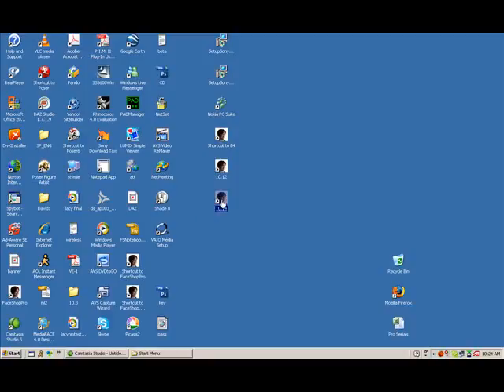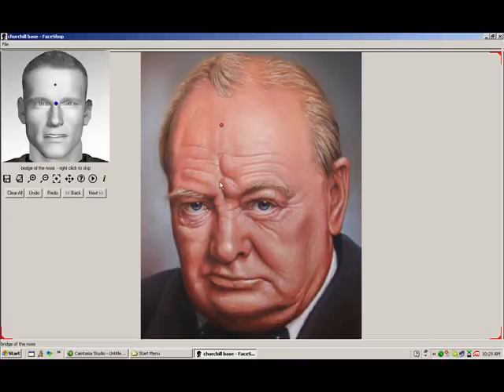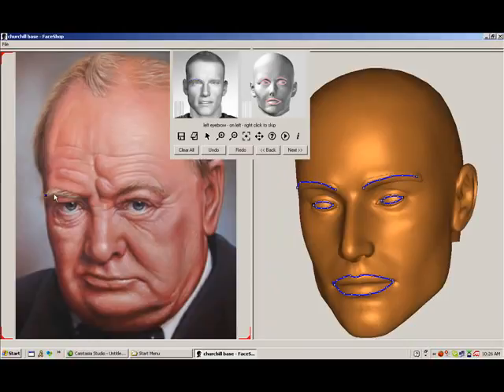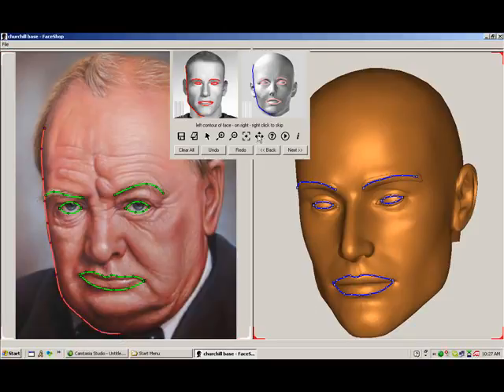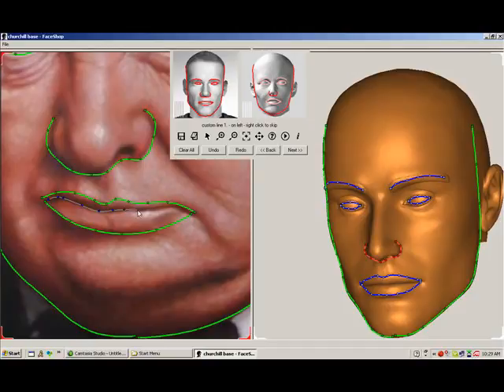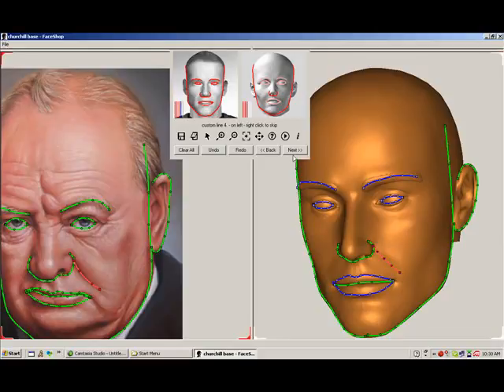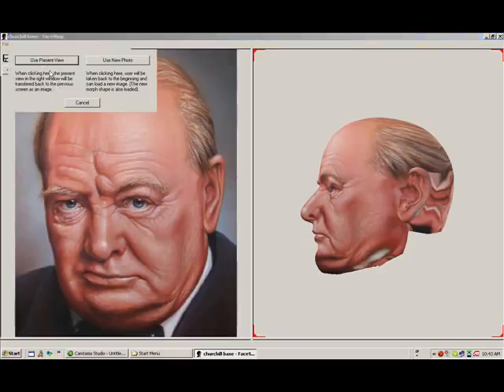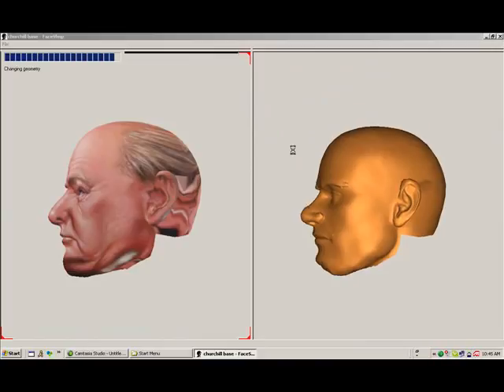Create 3D Face from a Photo